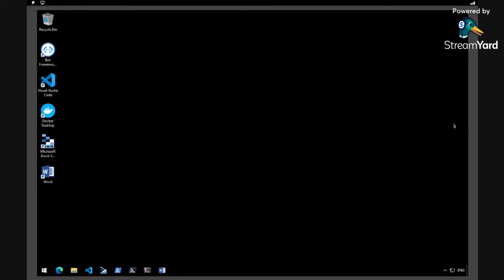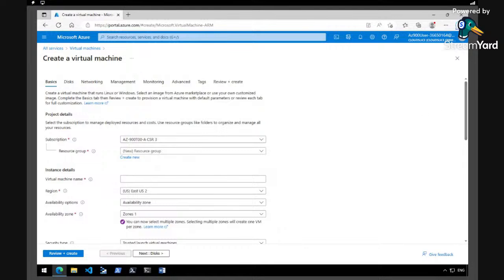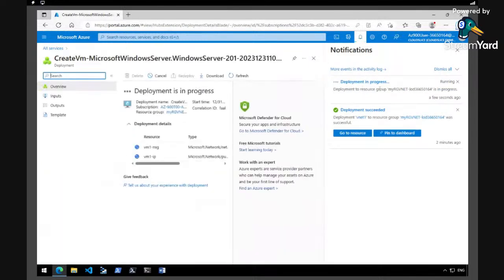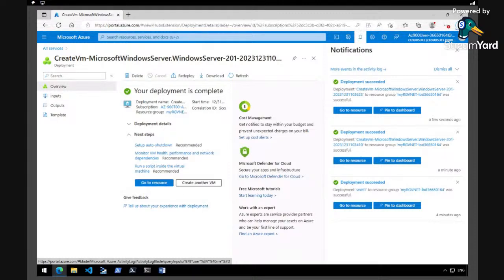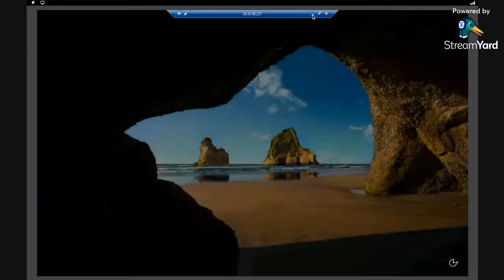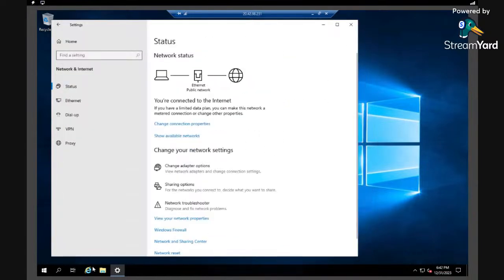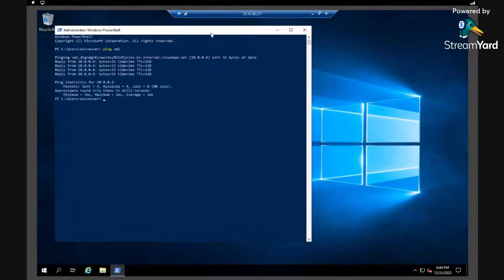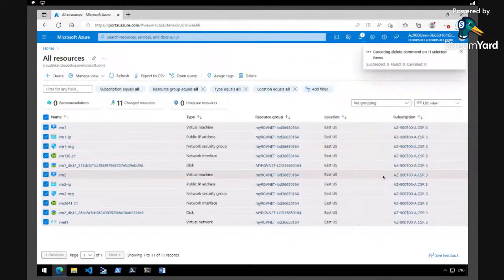Microsoft Azure Fundamentals: Create a virtual network